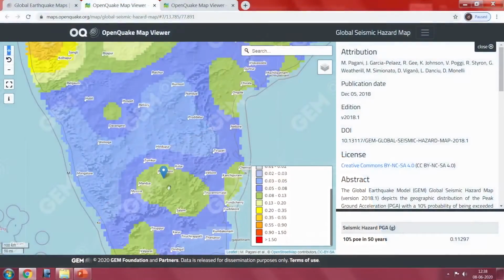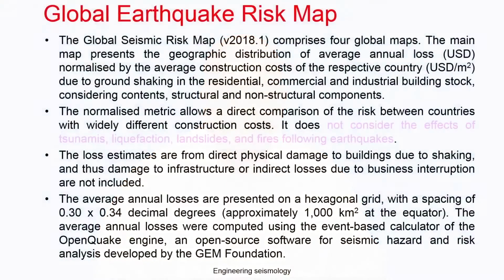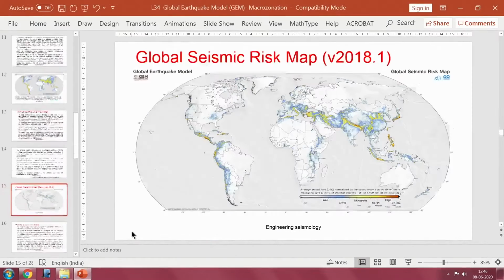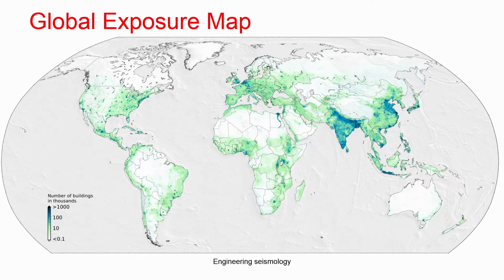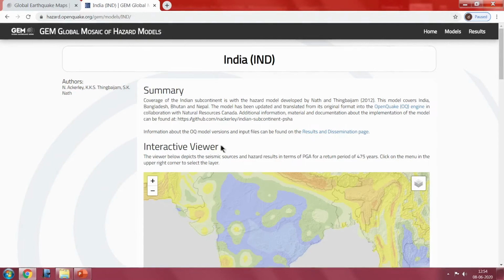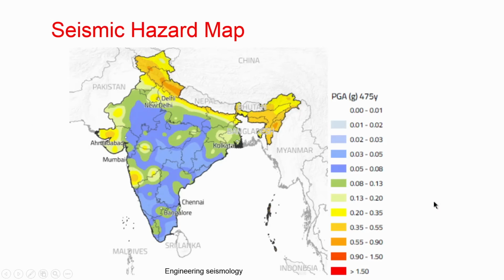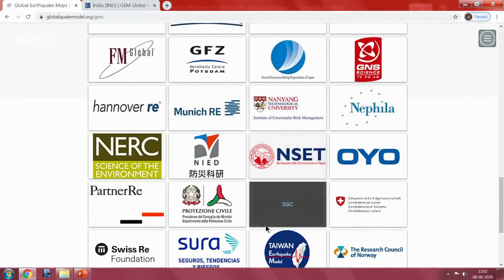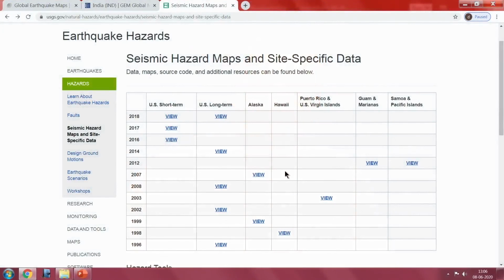Global Earthquake risk map